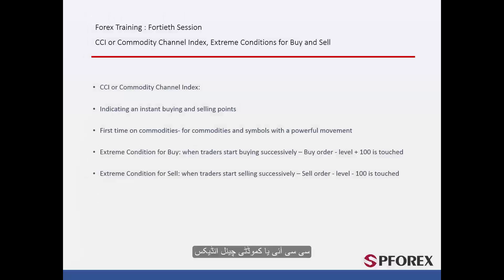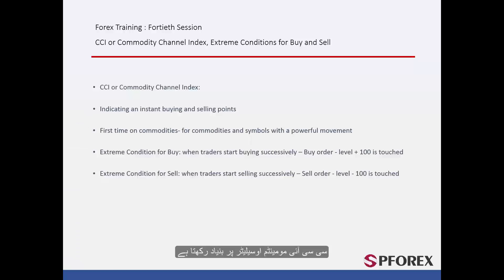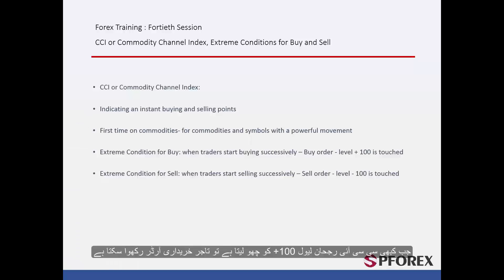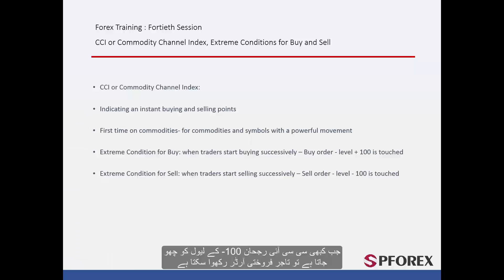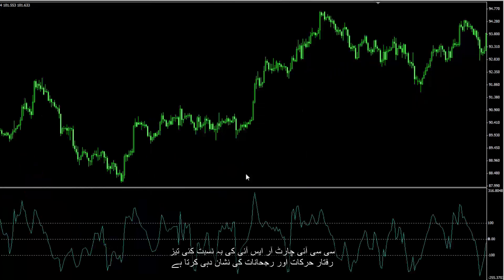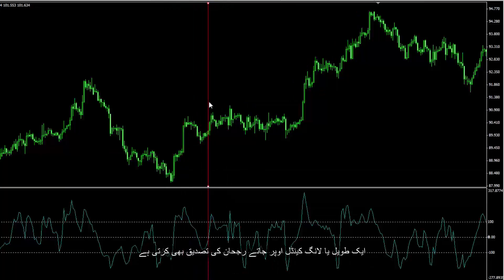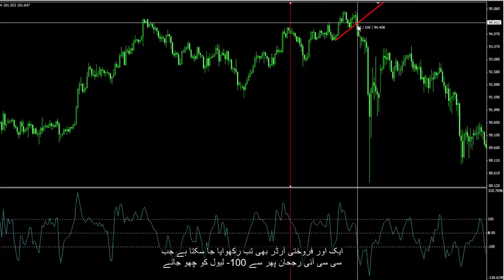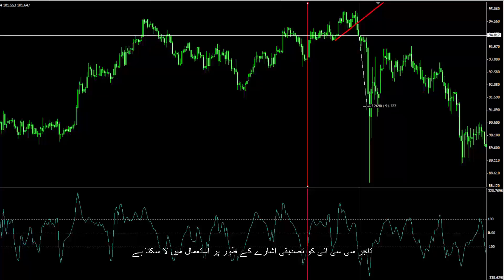40 کموڈٹی چینل انڈیکس - سی سی آئی انڈیکیٹر